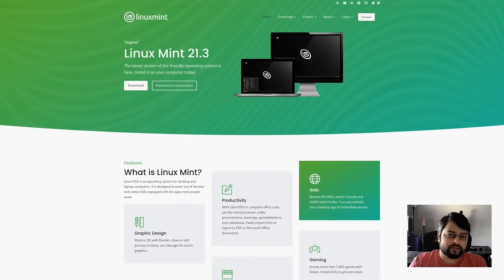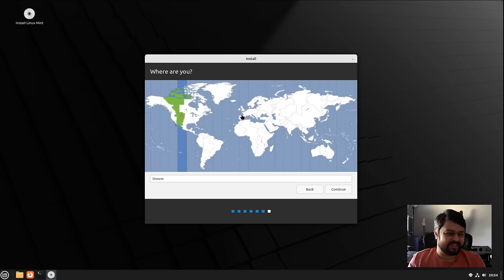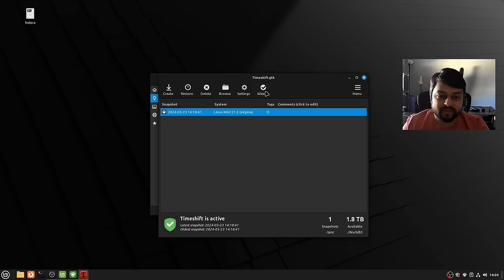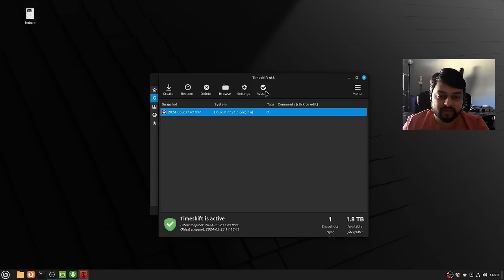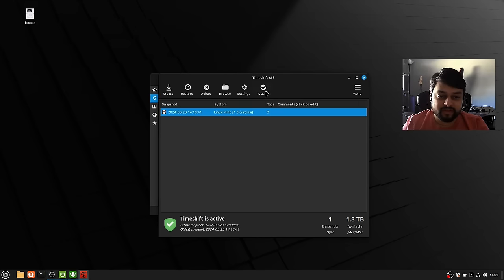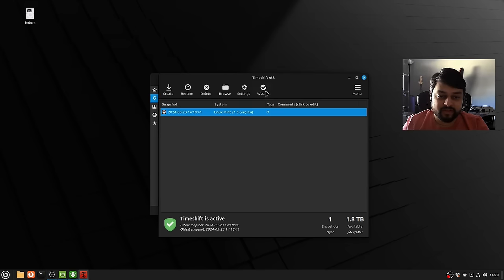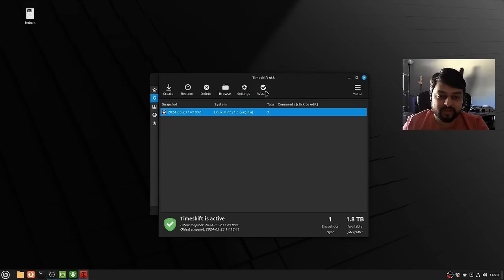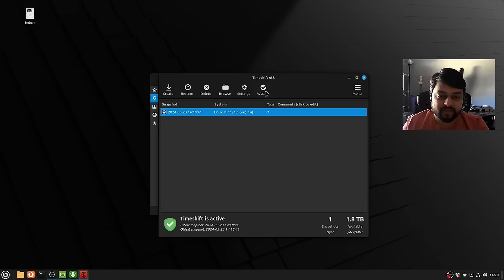What is it like to use Linux Mint?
A short demo of what's available to you on a fresh install of Linux Mint and what it's like for day to day use. Also includes a demonstration of my personal setup of Fedora 39 and what it looks like.

Background Score:
Chapters:
00:00 Intro
00:41 Downloading and installing Linux Mint
06:33 Setting up a fresh install
13:49 Installing Applications on Linux Mint
16:53 Packaging formats
18:14 Gaming on Linux Mint
22:17 Settings menu
23:03 Drawing and vector graphics
24:40 Customizing the taskbar
25:56 Office Applications
28:06 My system running on Fedora 39
28:25 Cyberpunk running on Fedora 39
30:03 Lutris for other Windows games
32:08 What I use for video editing
32:45 Outro